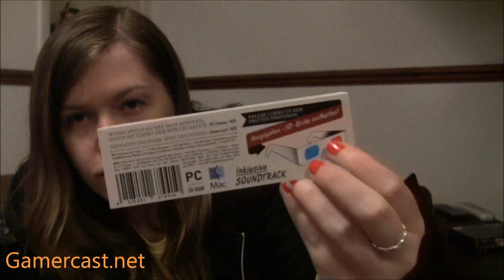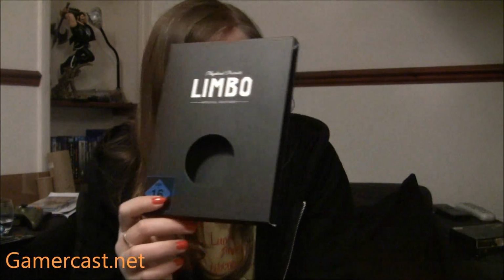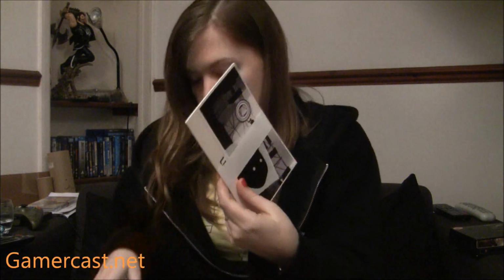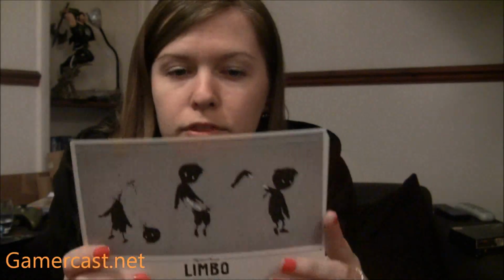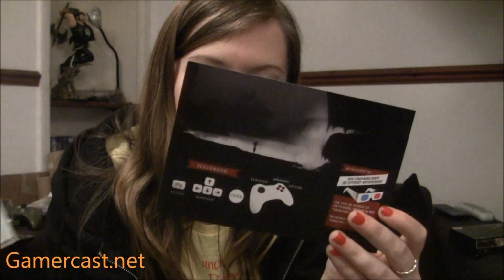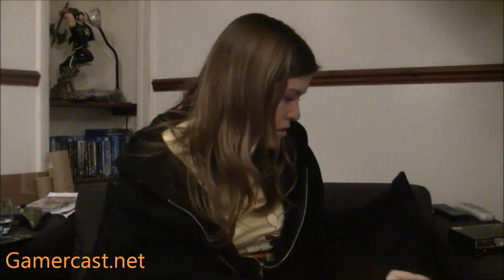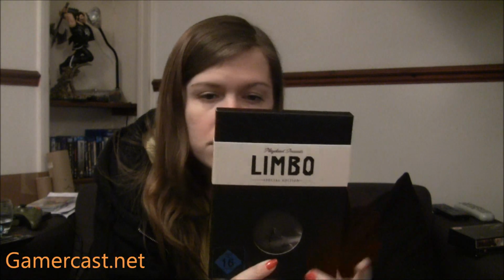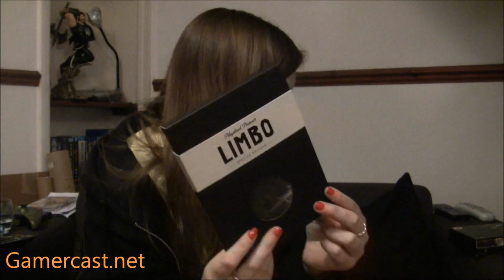Limbo Limited Edition Unboxing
Our co-host of the show and lover of collector's editions and all things gamey Catherine has put together a video showing off the Limbo Limited Edition.

The Limbo Limited Edition was available as far as I'm aware in Germany through Amazon.de, a few more stores may have stocked it as well, but at my time of ordering that was the only website stocking it at the time. It had a retail price of 20 Euros and is a very nice little package for such a little price!

Follow Gamercast on Twitter!

You can listen to our podcast too